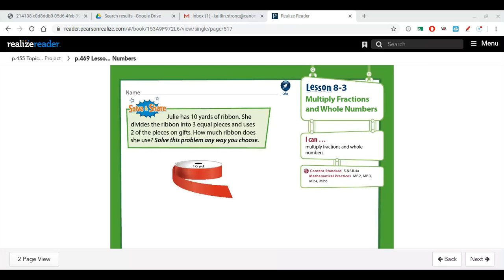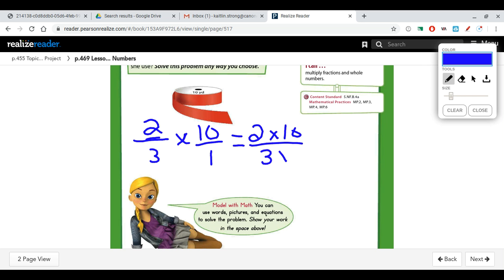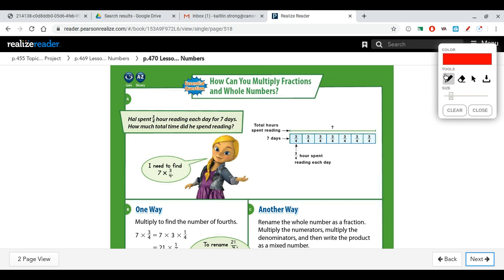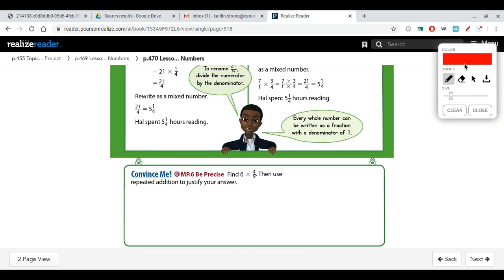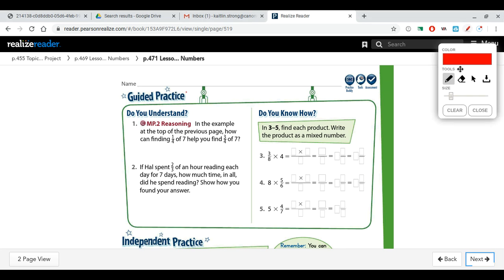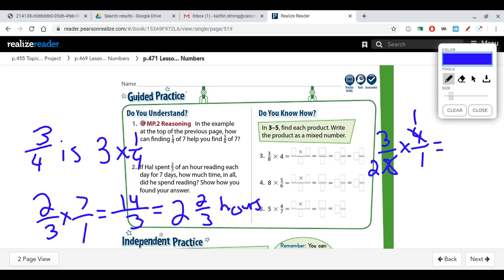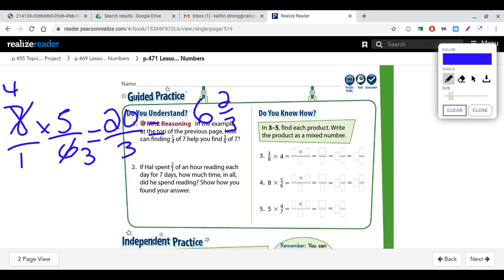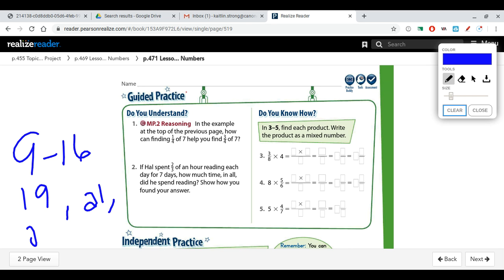8-3 Multiplying Fractions by W